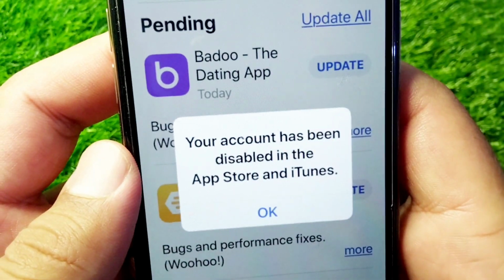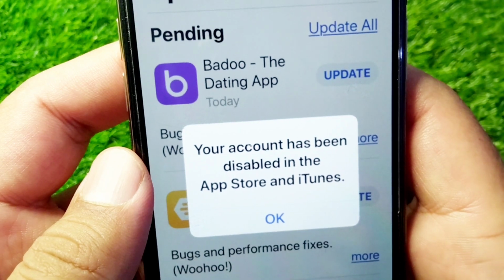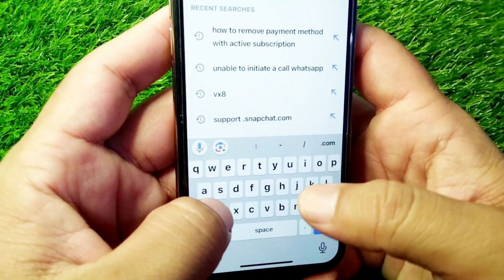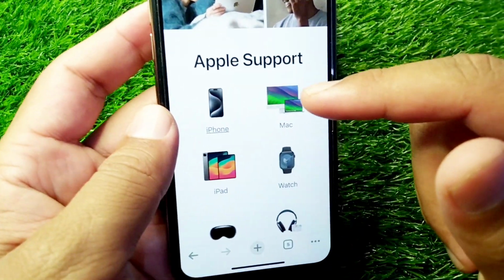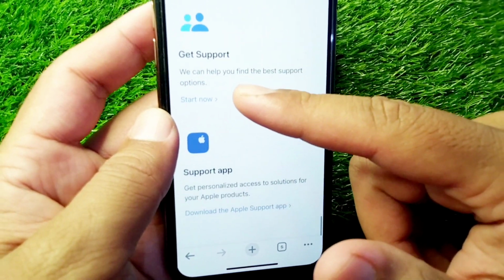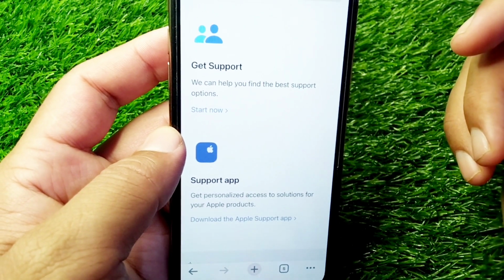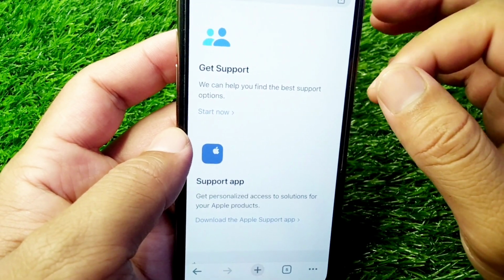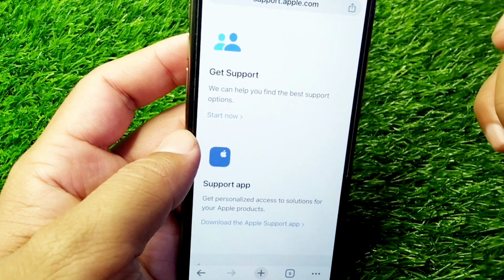Your Account has been disabled in the App Store and iTunes | Fixed | 2024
Hi everyone,
in this video you will learn How to fix your Account has been disabled in the App Store and iTunes issue on Apple Devices.